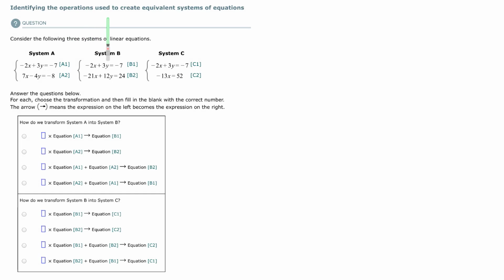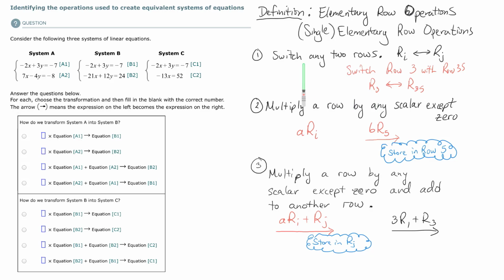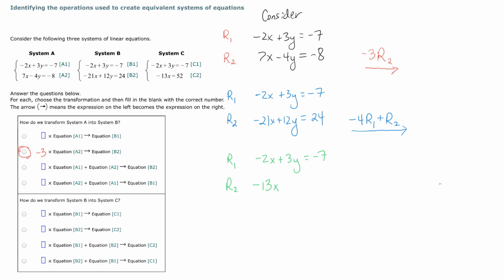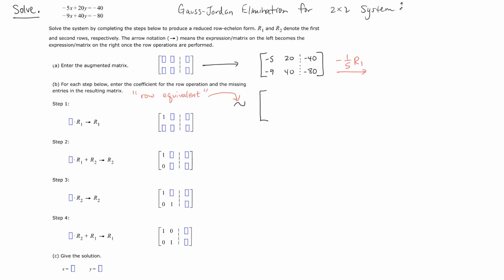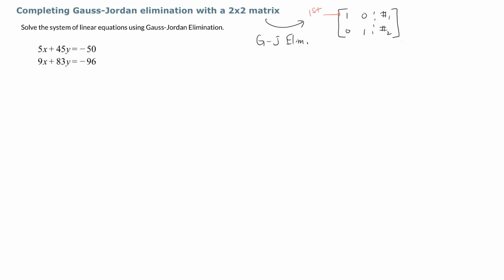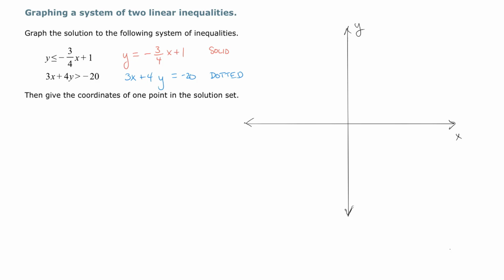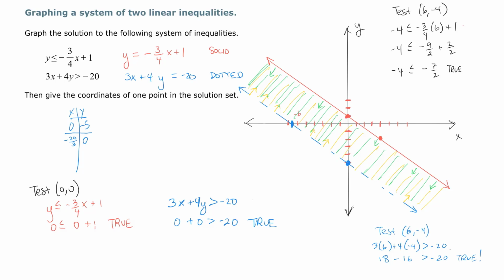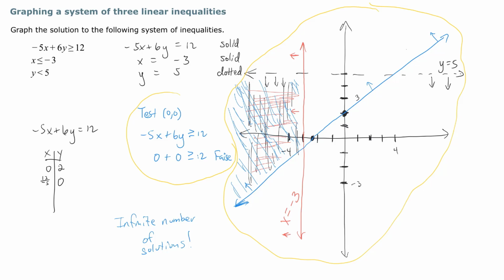Some W10P2 Topics